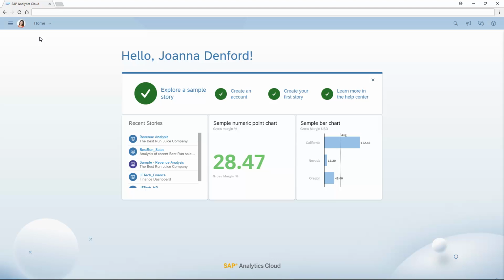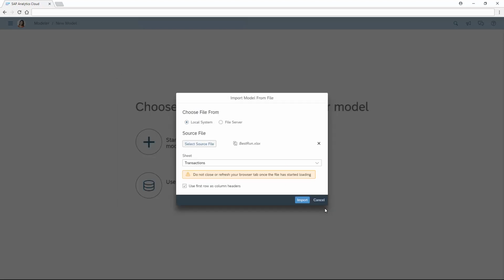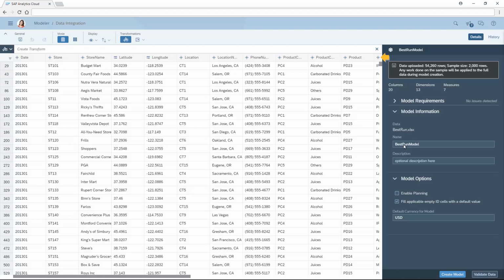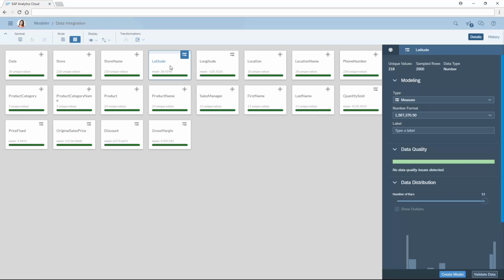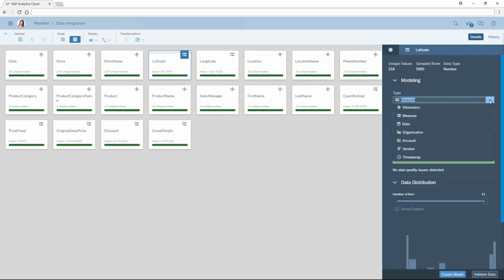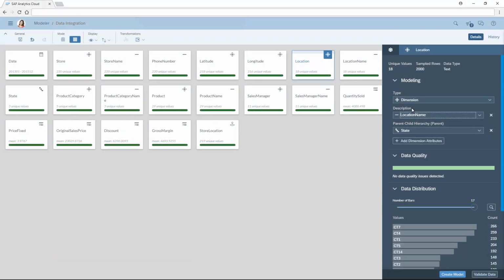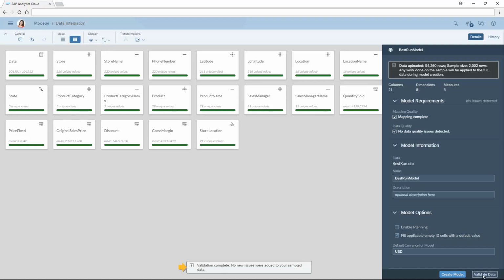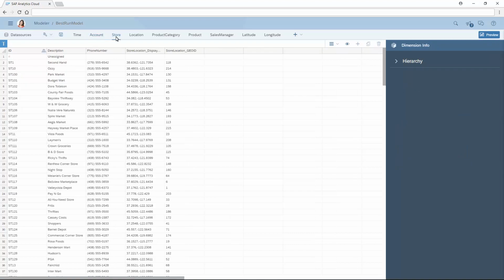Create analytic models by importing files: SAP Analytics Cloud (2018.5.1)